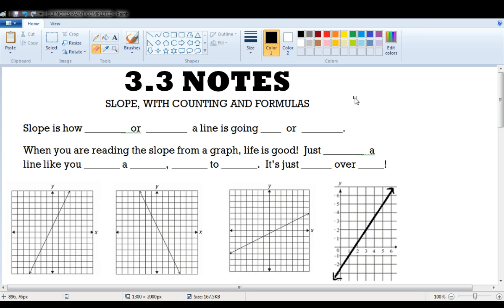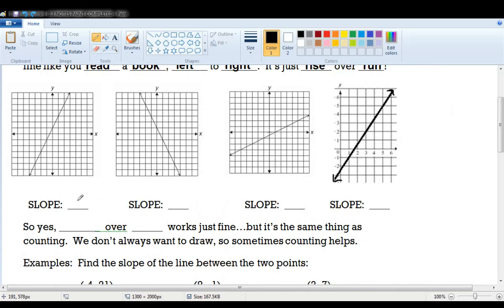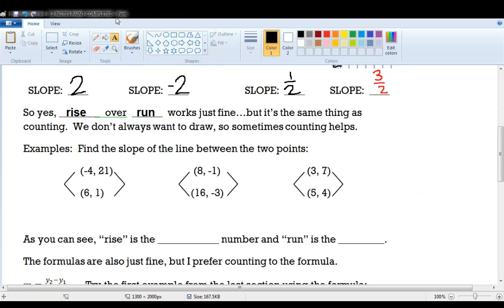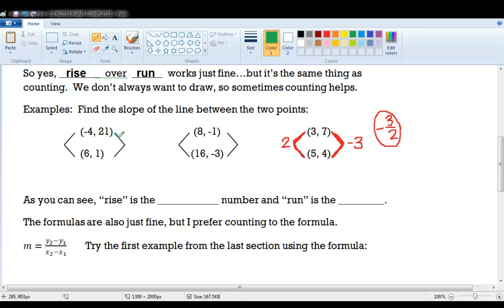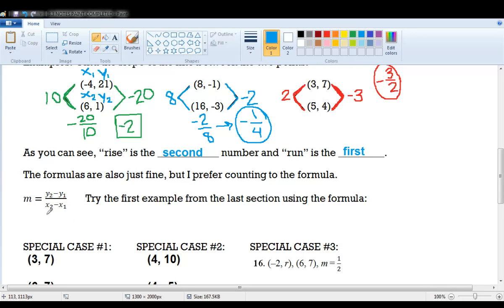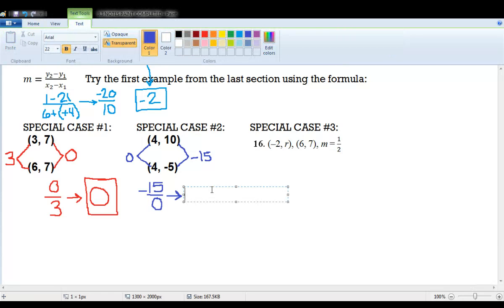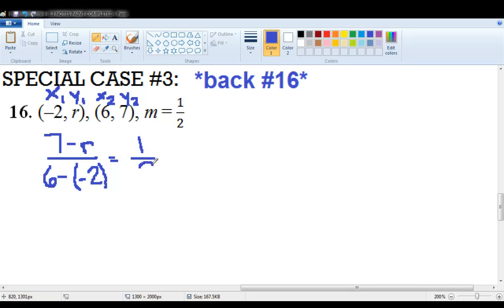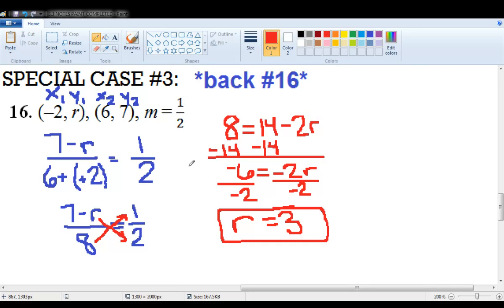Algebra I 3.3 Notes (Slope)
This lesson helps you understand the slope lesson from Chapter 3. It shows a little different way of looking at things. I apologize for the sneeze!